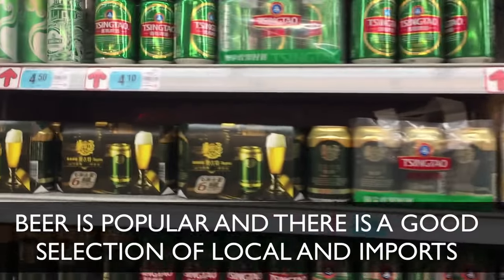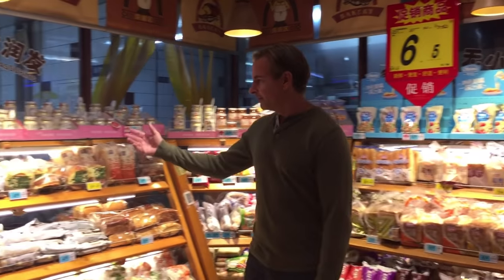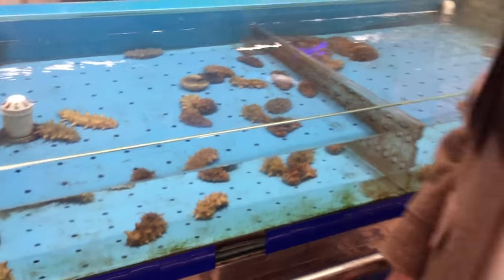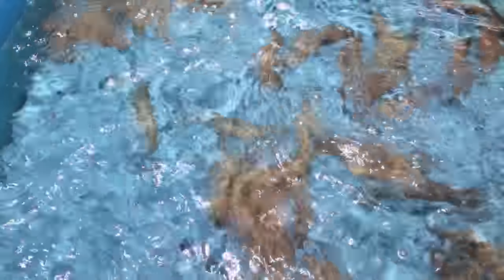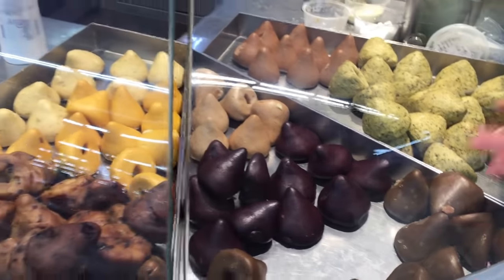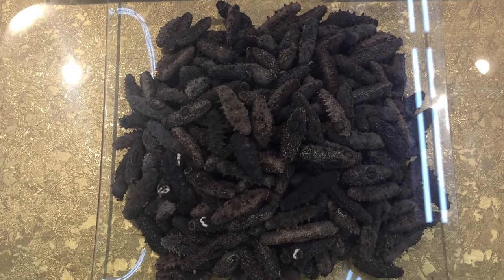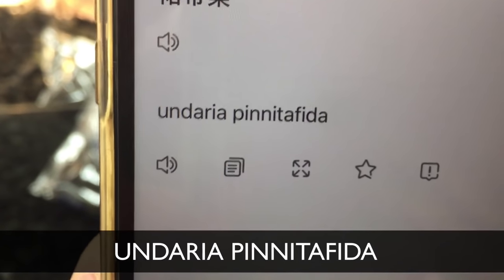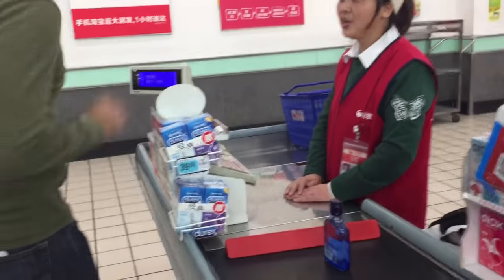GROCERY STORES IN CHINA ARE MARVELOUS & MYSTERIOUS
Way went grocery shopping at RT Mart with a Chinese friend and left Kim at home. What he found was interesting, weird, and perplexing. Occasionally, he found some comforts from home that made our two-month stay in China easier.

LET"S CONNECT!

“Let’s go” has pretty much been our life’s motto since we met nearly 25 years ago. We met in New York, moved to San Diego together, and married in Lake Tahoe – all within five months. When you know, you know – you know what we mean?

Now, after raising two adventure-seeking boys, we are ready to get out and explore some more. Our children have begun their lives and now it’s time to begin the second-half of ours.

We wanted a challenge and something fun, so we are starting an adventure of a lifetime. We’re calling it #60×60. Our plan is to travel to 60 countries by the time Kim turns 60 (that’s in 6 years by the way).